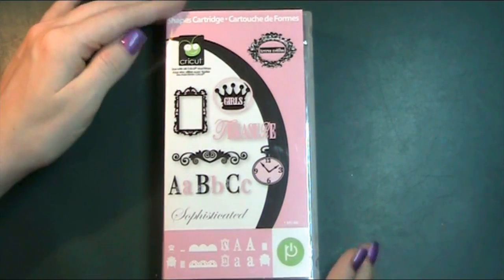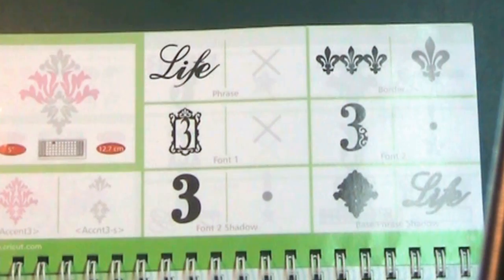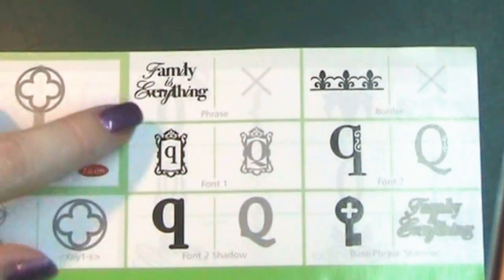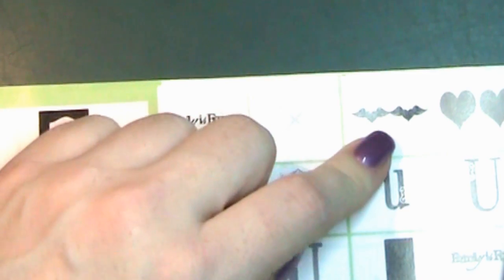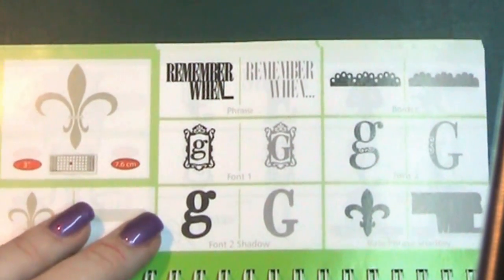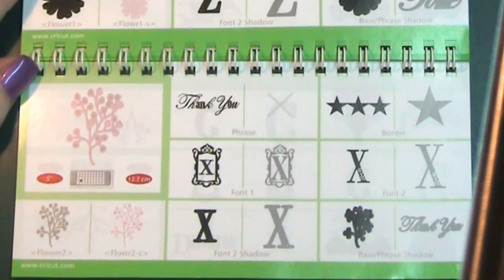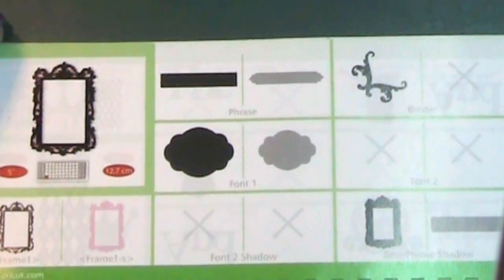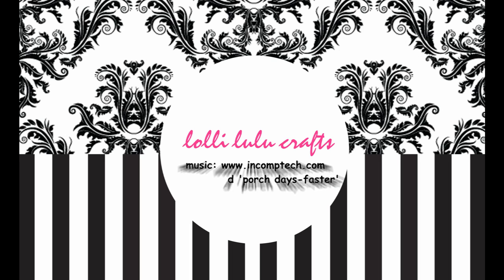Cricut Cartridge Review - Sophisticated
Hi Guys here is the second video of todays videos for you, I hope you enjoy, Have a great craft day, Amanda